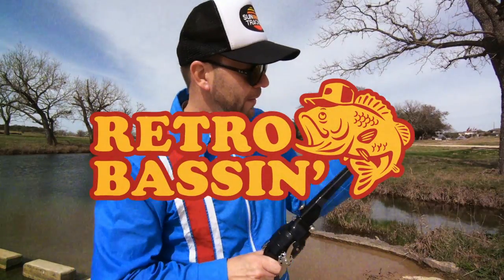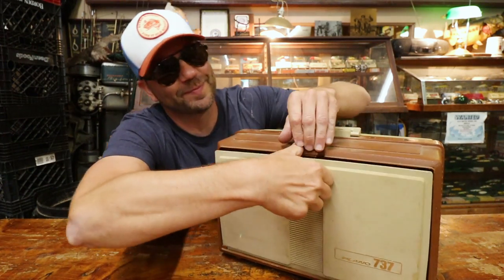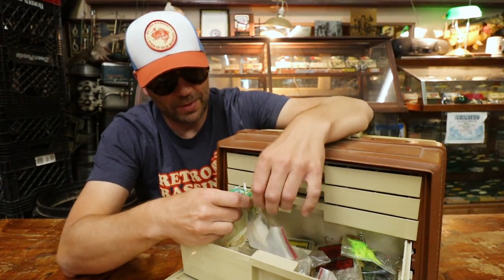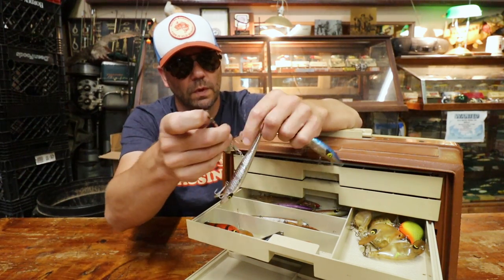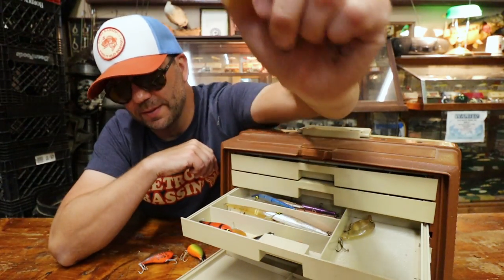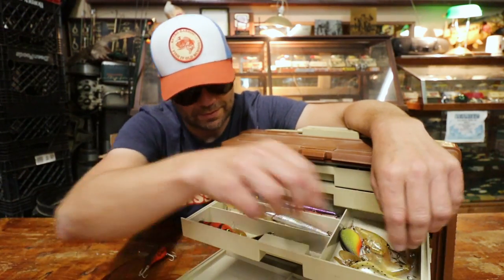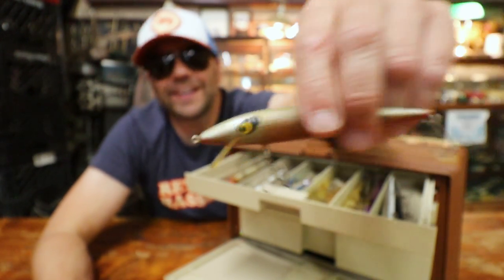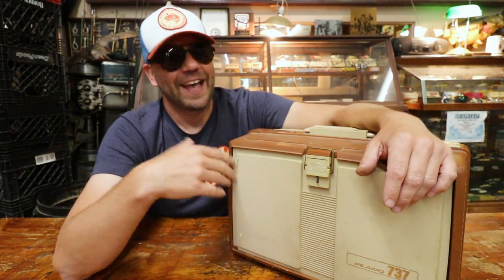I found Jack A. Smithwick's personal tackle box! (Rare Smithwick Lures)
This week we are back at Bacon's Tackle in Shreveport, LA, looking over more of Michael Bacon's hidden treasures, this time a Plano 737 tackle box owned by none other than Jack A. Smithwick, son of Smithwick Lure founder Jack K. Smithwick. Smithwick Lures released a number of bass catching lures including the Devils Horse, Rogue, Water-Gator, Bo Jack, Lobo, Butterfly, Blinker, Horsefly, Rooter, and High Roller, and you can bet you minnow bucket that this old tackle box has more than its share of old school bass fishing gold! Antique lure hunters and fans of Smithwick Lures should dive into this tackle box walk-thru.

A very special thanks to Michael Bacon for allowing us to share his amazing collection with the Bassin' Bud community. If you are ever within driving distance of Bacon's, stop on in to see one of the more old school awesome tackle shops you'll ever step foot in. And tell 'em Retro sent you!

BACON'S TACKLE
5025 Flournoy Lucas Rd.